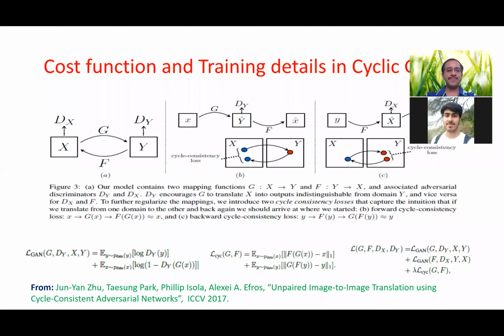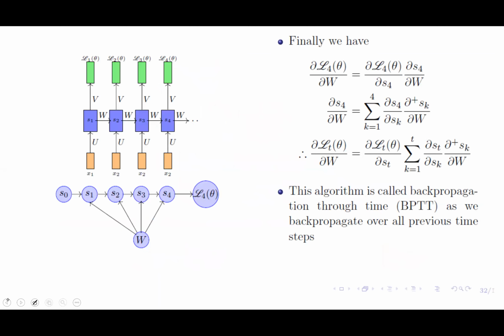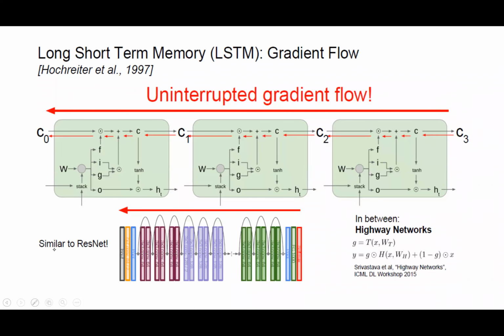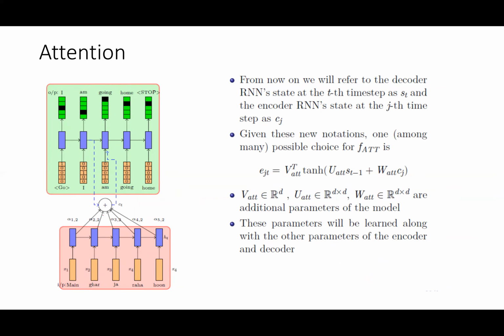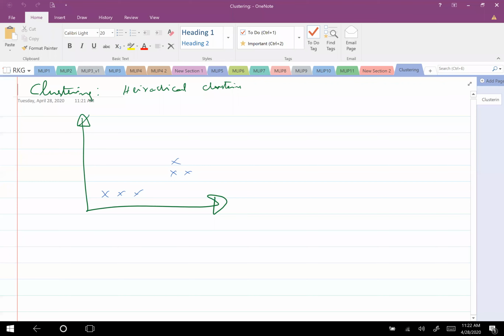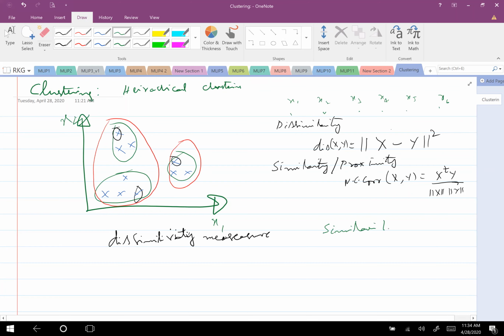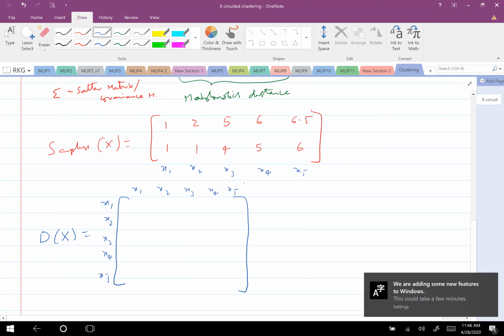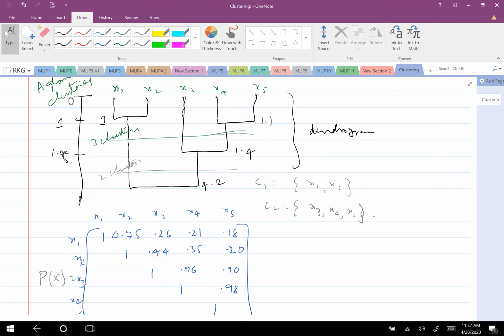MLIP Lecture 11 : RNNs and Introduction to Clustering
In this video lecture few of the Q&A on Theory of RNNs and LSTM are discussed. This is followed by the introduction to Clustering and Hierarchical Clustering.